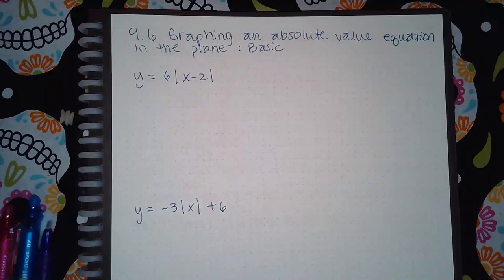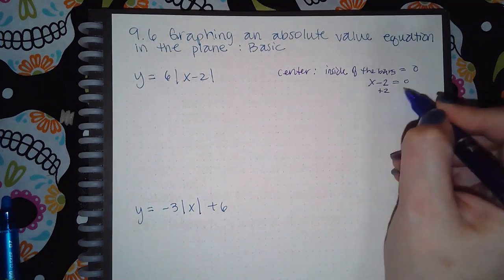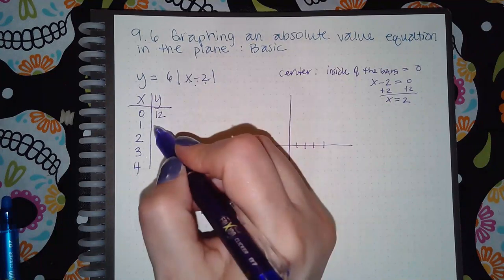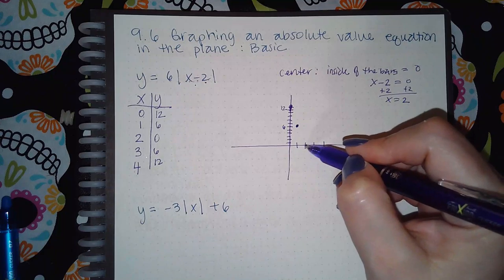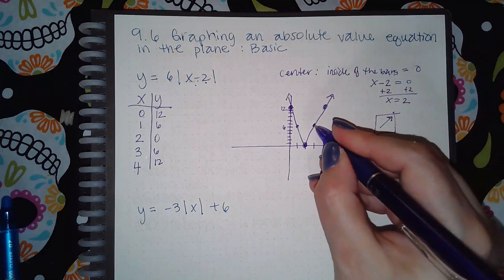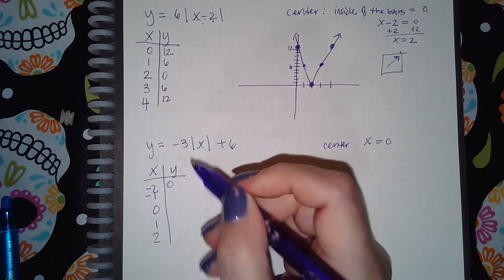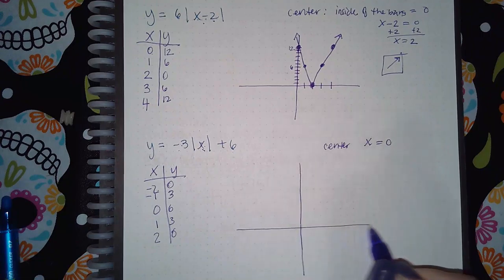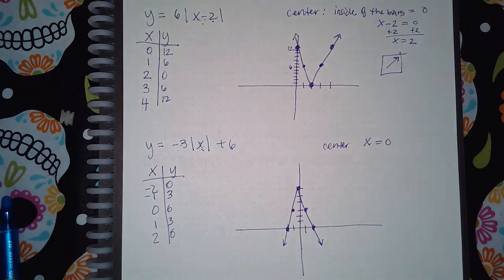9.6 Graphing an absolute value expression in the plane Basic